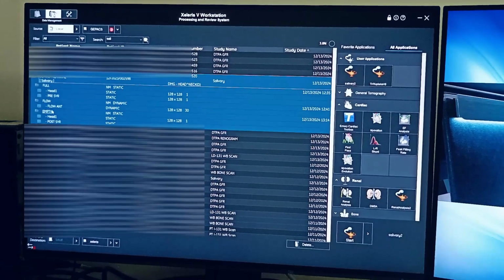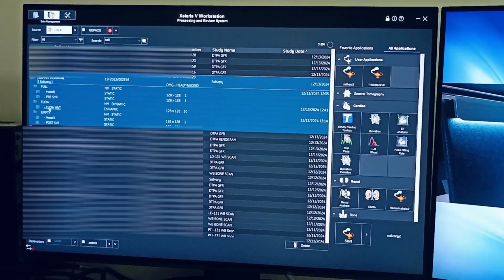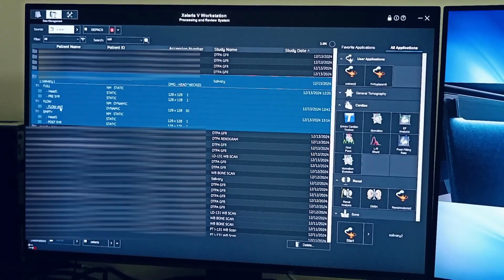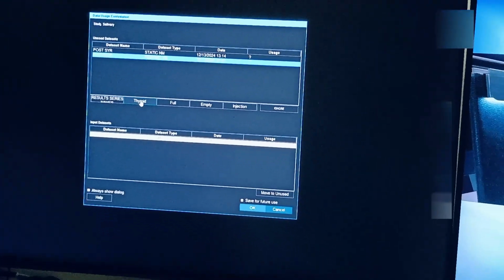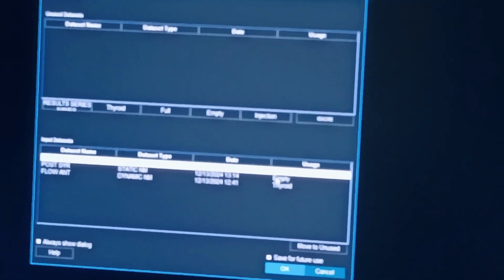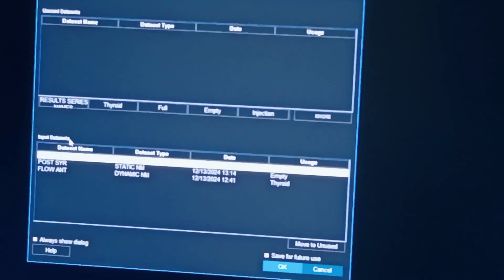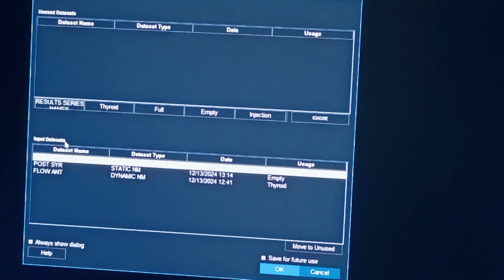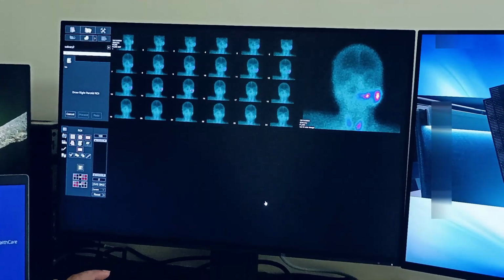Xeleris V Troubleshooting Guide | Common Processing Errors & Fixes in Nuclear Medicine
This video provides a complete troubleshooting guide for Xeleris V processing used in Nuclear Medicine imaging. It explains the most common issues encountered during data loading, reconstruction, filtering, fusion, and display, along with simple, practical steps to resolve each problem. You’ll learn how to identify software-based errors, workflow interruptions, incorrect protocol selections, and system-level glitches that commonly appear in PET and SPECT processing.

Designed for Nuclear Medicine technologists, physicists, and imaging specialists, this video helps improve workflow efficiency and ensures accurate image processing on GE Healthcare’s Xeleris workstation. By understanding why certain errors occur and how to fix them quickly, users can avoid delays, improve image quality, and maintain smooth clinical operations.